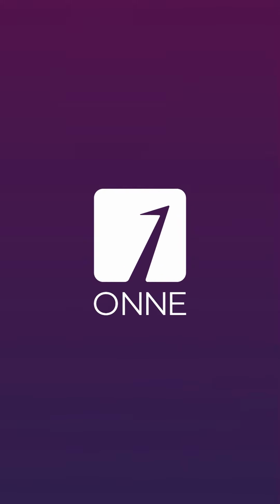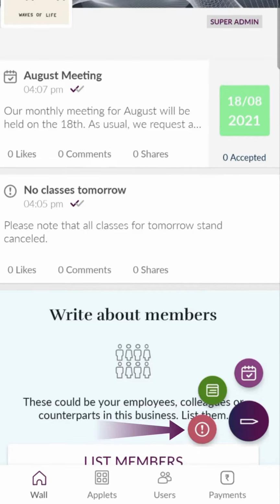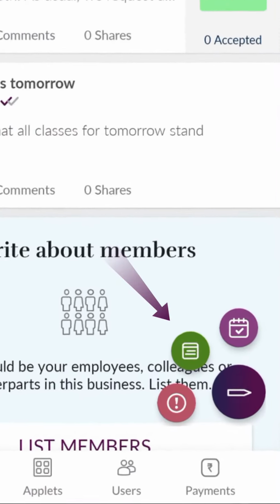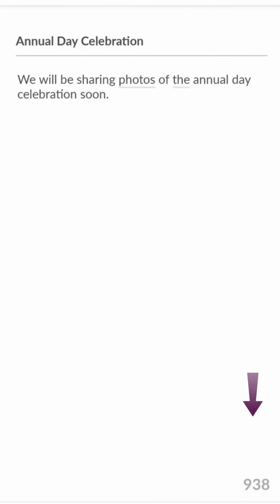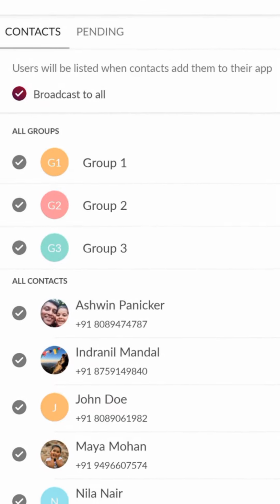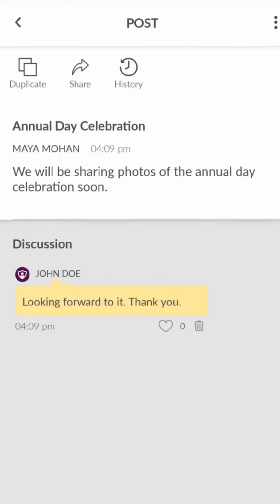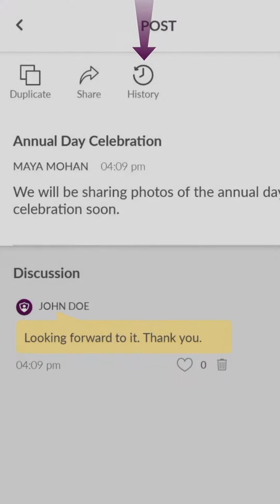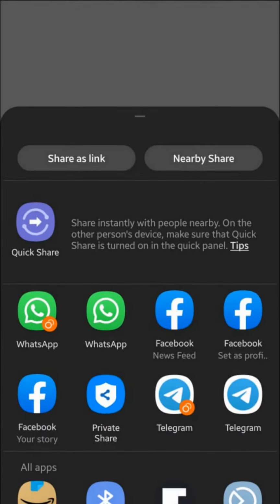How to attach photos documents or videos in your app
Are you ready to engage with your users? Share photos, documents, videos or links with anyone connected to your app. Threaded messages makes it easy for you and for your users to read messages, find them later and engage with you effectively. Avoid chat apps and all the noise it has to offer. Onne allows you to have a streamlined, structured communication with your students, parents, patients, customers, members residents or more. Irrespective of the business you run or organisation you manage, Onne app will help you increase your productivity and save time.